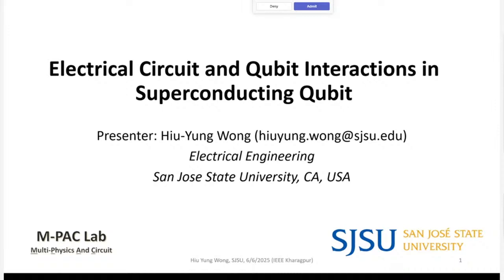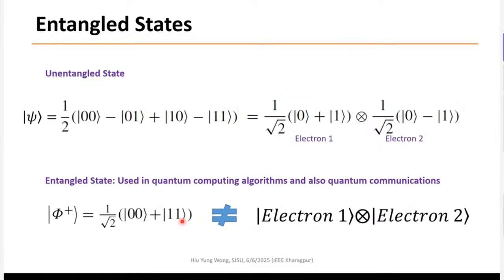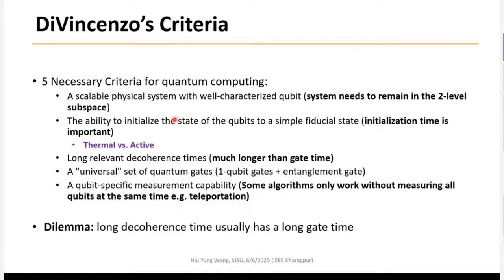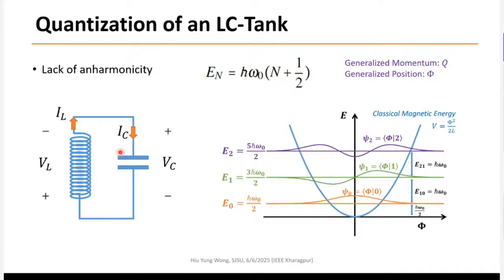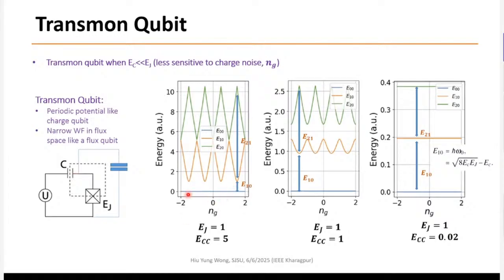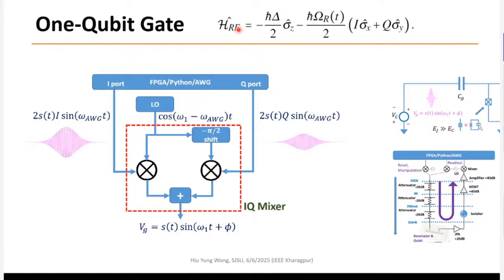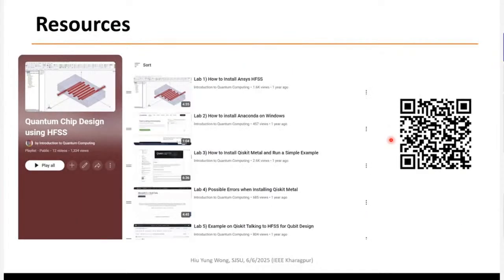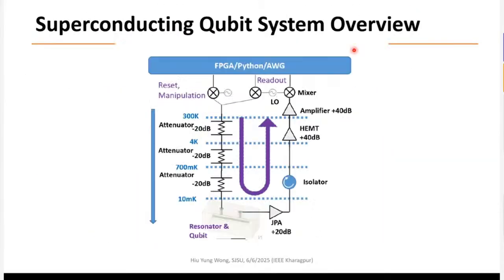Electrical Circuit and Qubit Interactions in Superconducting Qubits - Prof. Hiu Yung Wong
Title: Electrical Circuit and Qubit Interactions in Superconducting Qubits

Abstract: Electrical engineers play a critical role in quantum computers. This is because a quantum computer is just an array of passive qubits controlled by sophisticated classical electronics. Low-power, high-speed, low-noise, and integrated circuits are necessary to build the future large-scale quantum computers. However, many electrical engineers are not aware of their pivotal role in quantum computers. Many outstanding circuit designers and microwave engineers are also not aware of the basics of quantum computers and the interactions between the qubits and the control circuits. In this talk, I will first provide an overview of qubit operations and the role of control electronics will be discussed. Then we will discuss superconducting (SC) qubit operations and qubit interaction with classical electronics. Particularly, we will highlight common microwave components on SC qubit integrated chip and their roles.

Bio
Hiu Yung Wong is an Associate Professor at San Jose State University. He received his Ph.D. degree in Electrical Engineering and Computer Science from the University of California, Berkeley in 2006. From 2006 to 2009, he worked as a Technology Integration Engineer at Spansion. From 2009 to 2018, he was a TCAD Senior Staff Application Engineer at Synopsys.
He received the Industry Sponsored Research Award and ERFA RSCA Award in 2024, the AMDT Endowed Chair Award, the Curtis W. McGraw Research Award from ASEE Engineering Research Council in 2022, the NSF CAREER award and the Newnan Brothers Award for Faculty Excellence in 2021, and the Synopsys Excellence Award in 2010. He is the author of two books, "Introduction to Quantum Computing: From a Layperson to a Programmer in 30 Steps" and "Quantum Computing Architecture and Hardware for Engineers: Step by Step". He is one of the founding faculty members of the Master of Science in Quantum Technology at San Jose State University.
His research interests include the application of machine learning in simulation and manufacturing, cryogenic electronics, quantum computing, and wide-bandgap device simulations. His works have produced 2 books, 1 book chapter, more than 120 papers, and 10 patents